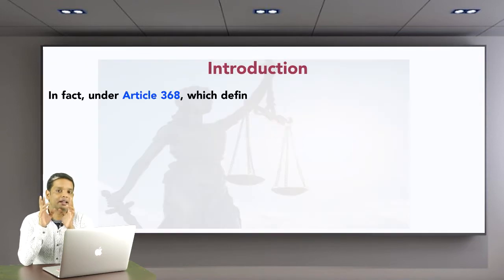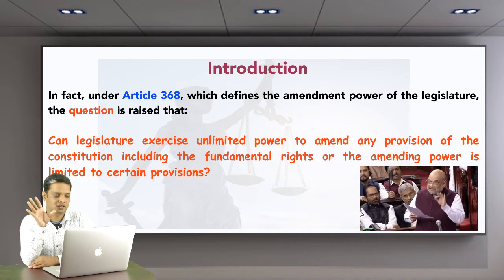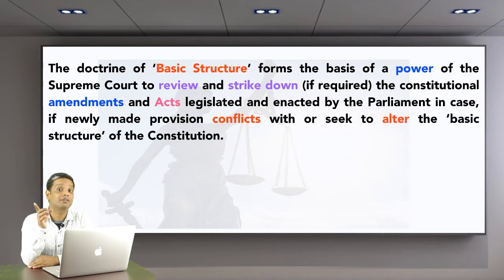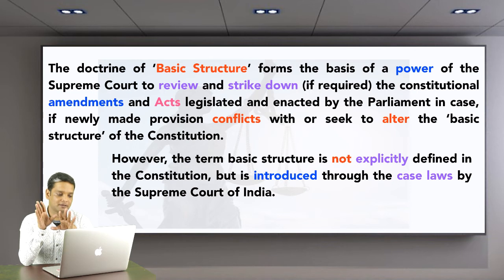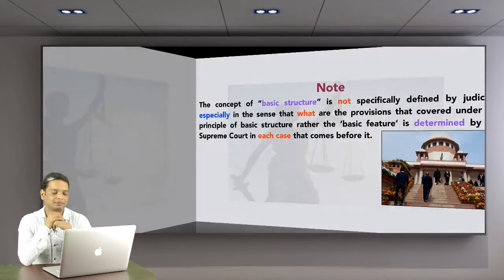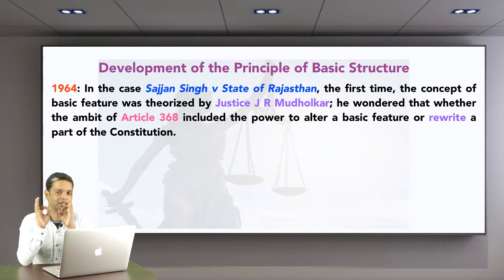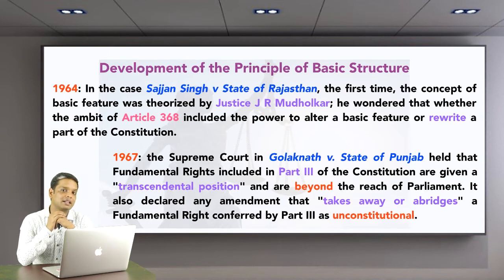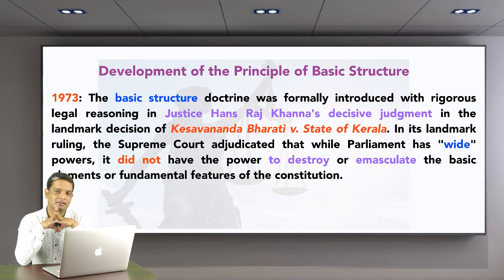Concept of Basic Structure & Judicial Review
This video explains the concept of basic structure in reference of Judicial Review.